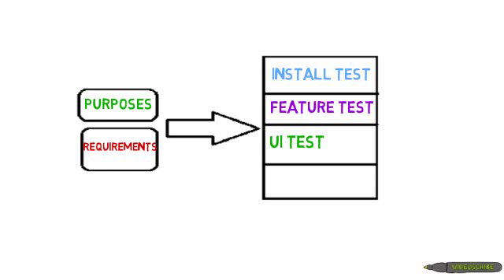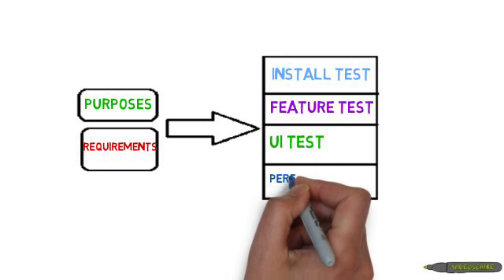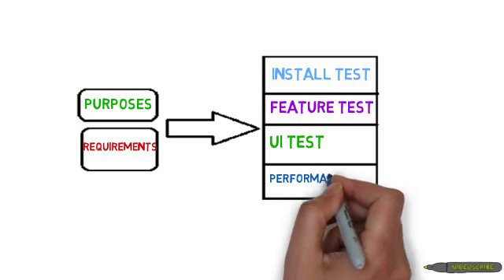Game Tester - Game Testing - How To Test Game-How To Test Gaming Application-Video Game Tester-Game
Game tester doing game testing is exciting. This how to test game tutorial resolves the following queries:
- Game tester
- Game testing
- How to test game
- Game testing tutorial
- How to test gaming application
- Video game tester
- Video game testing
- How to become a game tester
- Become a game tester
- Games tester
- What do game testers do
- Qa game tester
- Be a game tester
- Game tester review
- Video testing video games
- Game
- Testing games
- Game testing for beginners
- Game testing qa
- Is game testing
- Testing game
- Game qa
- Is game testing a
- Game testing job
- How to test games
- How to be a game tester
- How to test
- Games
- Game testing types
- Game testing guide
- Mobile game testing tutorial
- Game testing basics
- What is game testing
- Game testing process
- Testing video games
- Tutorial
- Video game qa
- Testing
- Gaming

Game Testing is done by Game Tester. In this game testing video, I explain how a video game tester can do video game testing. Video game testing by video game tester includes game feature testing, game UI testing and non functional game testing like game performance testing.

0:00 How to test games software
0:18 Game Testing Introduction
1:00 Game requirements for Game Tester
1:23 Game testing types (Game Install testing)
1:40 Game testing types (Game Feature Test)
2:41 Game testing types (Game UI Test)
3:12 Game testing types (Game Performance Testing)

This game testing video for game tester resolves the following viewer queries:
- Game testing
- Game tester
- Game testing video
- Game tester kaise bane
- Video game tester
- Video game testing
- Game
- Testing video games
- Testing games
- Game testing tutorial
- game testing
- video game testing
- game tester
- video game tester
- Testing game software
- Game test
- Games
- Testing
- Game testing QA
- Testing game
- QA
- Game QA
- Why game testing
- Game software testing
- Game testing types
- Game testing guide
- Game testing kaise
- Game testing basics
- Game tester
- Video game tester
- Game testing
- Game
- Gamer
- games
- Video game testing
- Games tester
- Job of a game tester
- Video game testing
- Video game
- Video games
- Game testing
- Video game tester
- Games
- Testing video games
- Game tester
- Testing
- Video game test
- Testing video
- Testing game
- Test video games
- Testing games
- Game test
- Game testing tutorial
- Game testing strategy
- Game tester
- video game tester
- Video game testing
- Video games
- game testing
- Tester
- Video game quality assurance
- Video game
- Games tester
- Video game qa
- Testing video games
- Game
- Video game testers

This game testing tutorial explains how to test games software as a game tester for testing games effectively. This game testing video resolves the following queries:
1) Game testing
2) Game tester
3) Video game testing
4) Video game tester
5) Games
6) Testing games
7) Game
8) Testing
9) Game testing tutorial
10) Testing game software
11) Testing video games
12) Game test
13) Game QA
14) Game testing qa
15) Why game testing